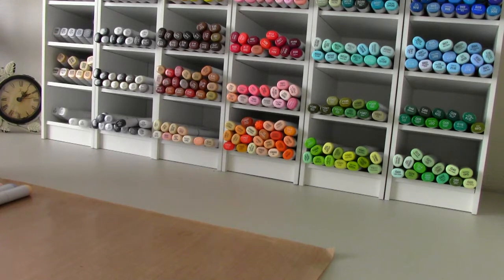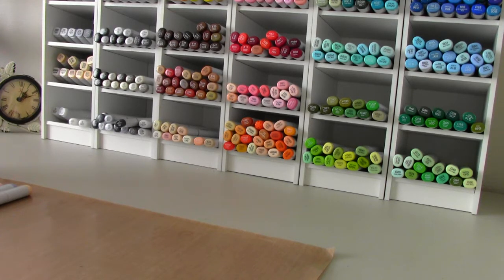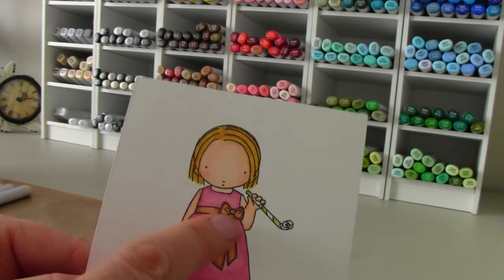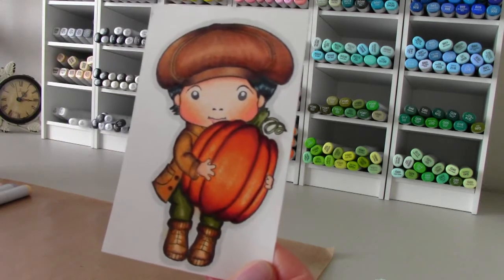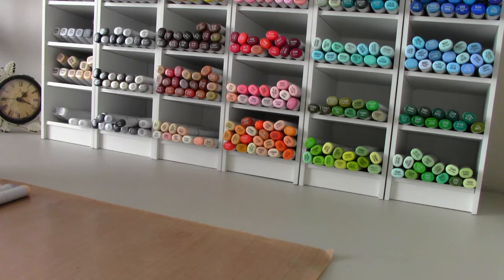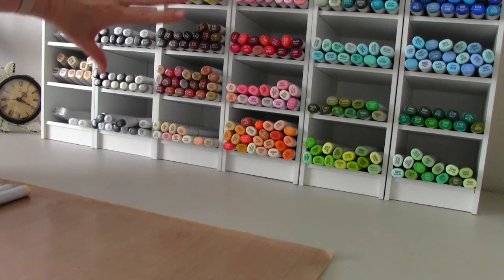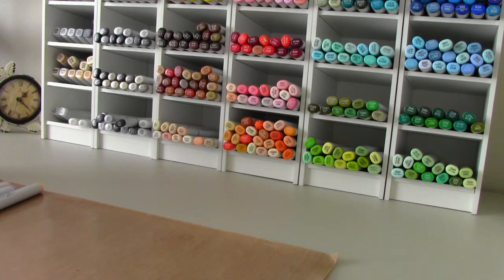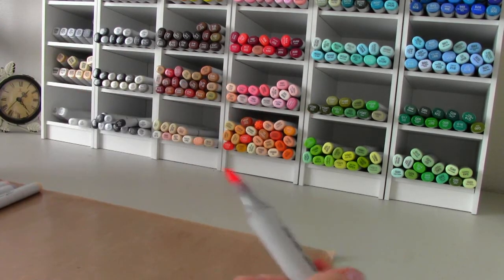Copic Questions Part 2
Listed below are some color combos for skin tones.
Light skin #1: E0000, E00, E021, E11 blush R20   light #2: E50, E521, E53, BV11 R20 #3 E000, E00, E11, E13, R20
Medium Skin tone: E000, E00, E11, E04, E09, R20 Medium #2 E00, E31, E33, E35, R22
Dark Skin tone:#1 E35, E57, E77  Dark skin tone #2, E23, E25, E29, R22  Dark #3, E35, E37, E39, V99, E04, R83
Olive skin tone: E50 E53, E71, E04